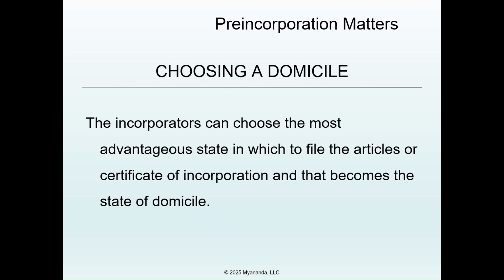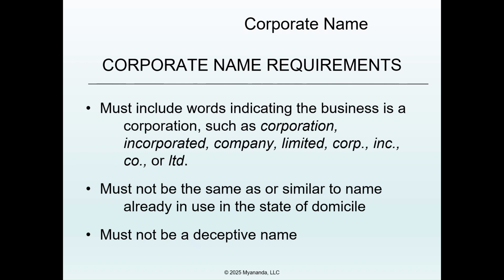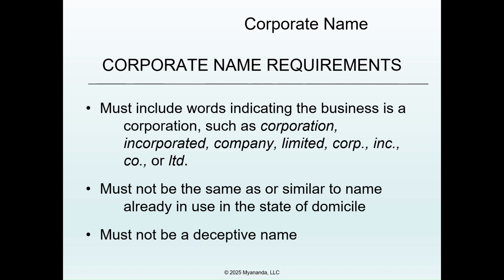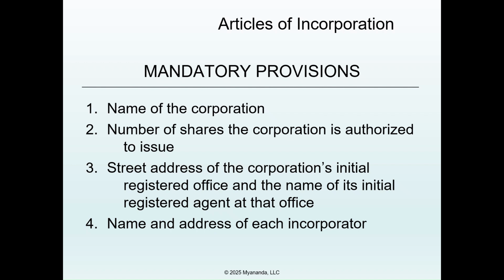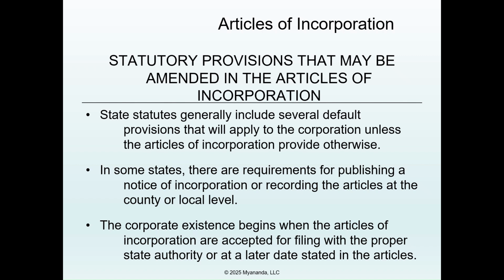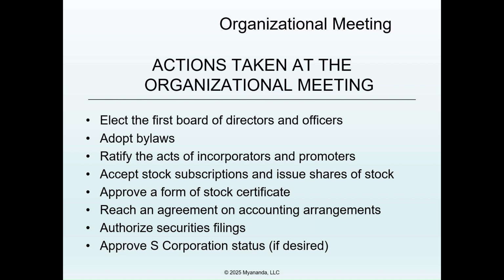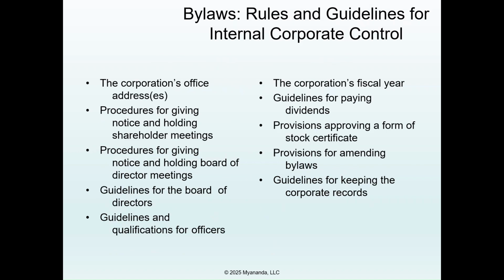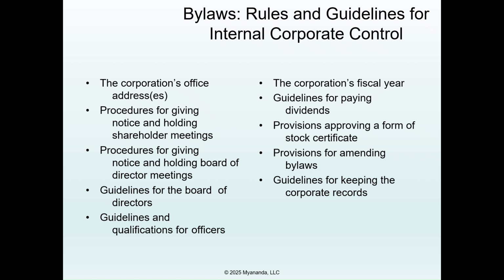08-Incorporations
This video is part of a series of lecture videos covering the NALA CP® Exam: Corporate and Commercial Law.